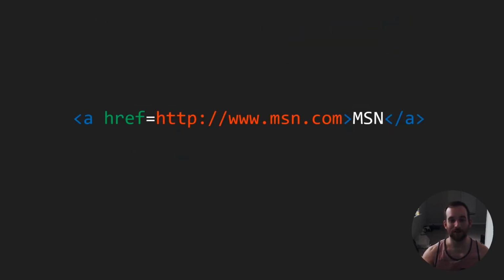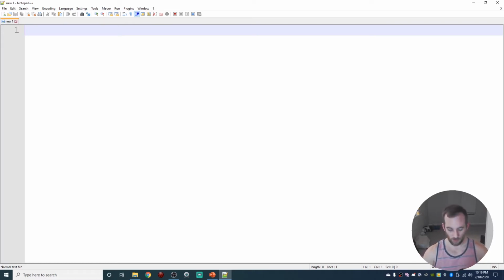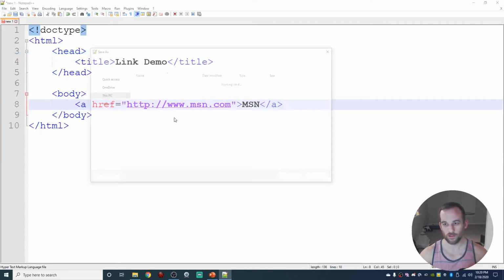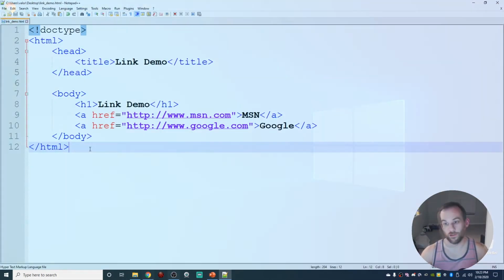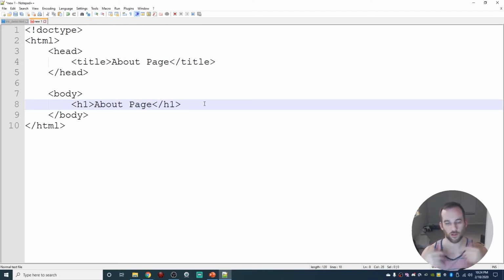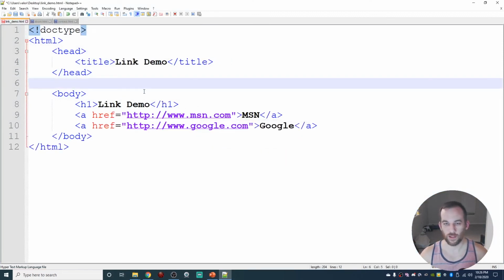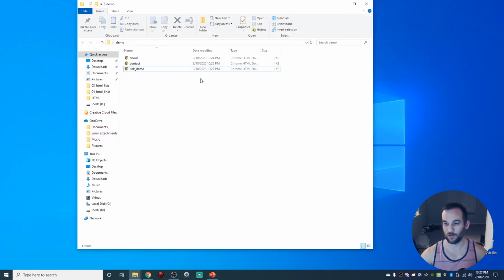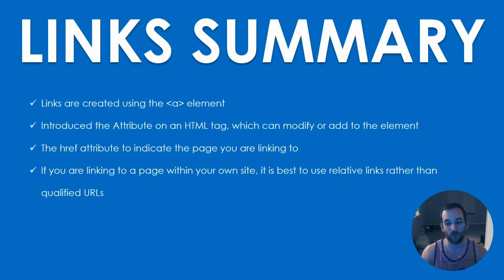HTML5 LINKS - Tutorial for Beginners [4]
We talk about Links; what they are and how to code them.  They are useful for web browsing and surfing as they are what allow you to access other web pages from anywhere.

If you have any questions or comments, leave them down below and I will get to them!  :)